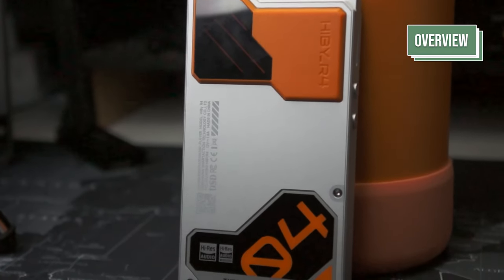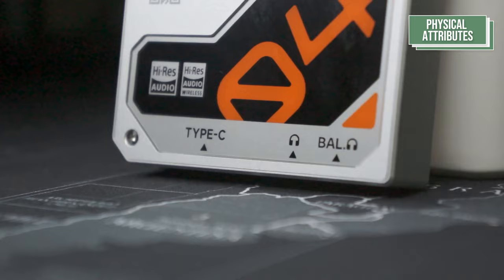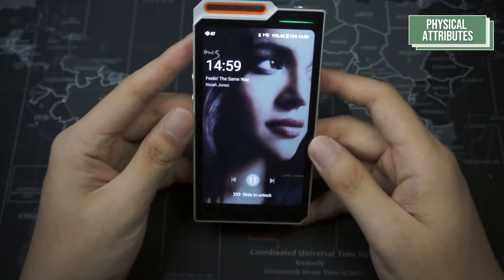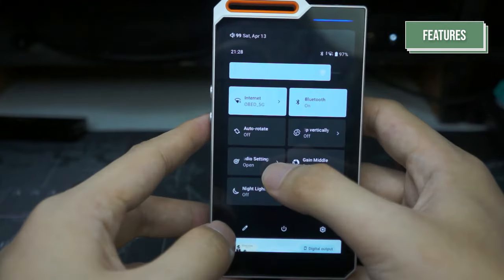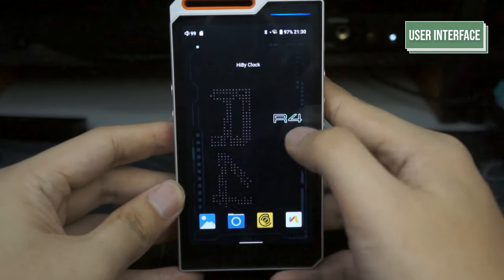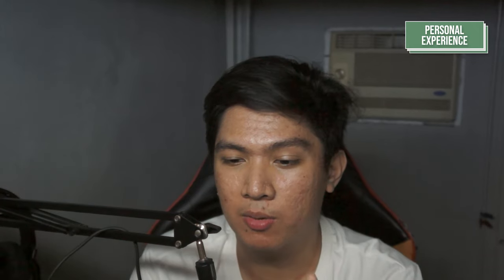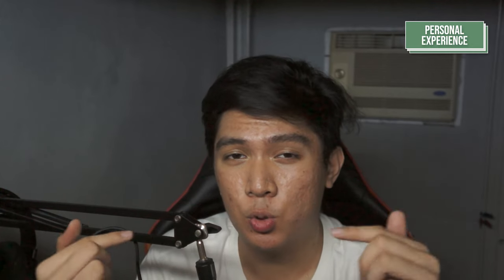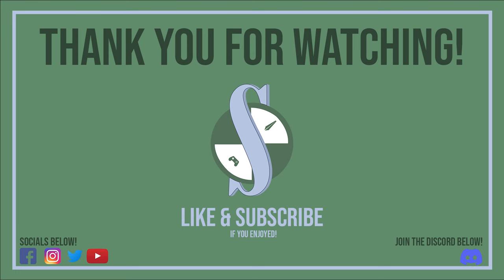HIBY R4: EVERYTHING you NEED to know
In today's video, I tell you everything you need to know about the HiBy R4, HiBy's first entry into the R4 series and is priced at $249. An insanely good value device! I hope you enjoy the video and learn something new about this awesome device.

NOTE: The device will be available for release on the 3rd to 4th week of April.

00:00 Intro
00:08 Overview
00:21 Unboxing
00:28 Physical Attributes
02:53 Internal Specs
03:43 Features
05:41 User Interface and Usage
07:03 Personal Experience
07:48 Chonkster but not a hulkster
08:24 Button Placements
08:45 No L in Lanyard
09:28 Build talks
09:45 Performance talks
10:30 UI talks
11:30 Battery talks
12:23 Sound talks
14:36 Power talks
16:11 Conclusion

Audio is a very subjective hobby and as much as I try to objectively explain my thoughts and opinions, your mileage will vary. My preferences will also affect how I perceive the gear that I review. Sources and other accessories will also modify your experience. Lastly, my reviews should always be used only as a guide and not as the definitive bible. Trust your ears to know what’s good.